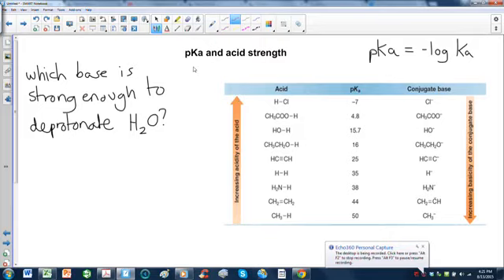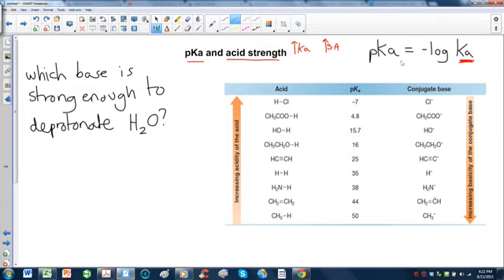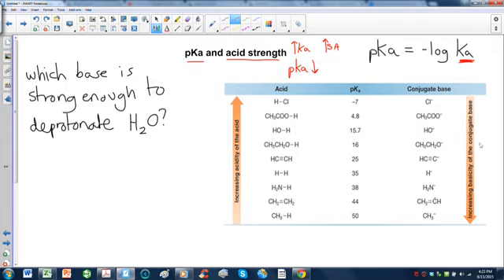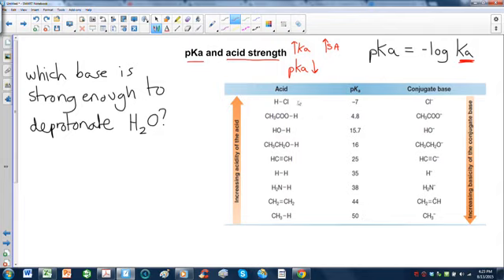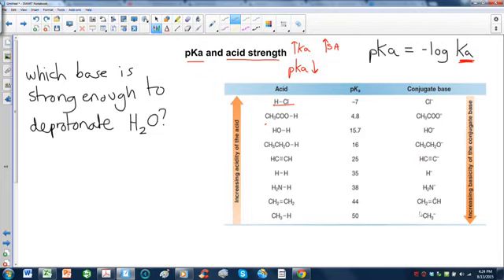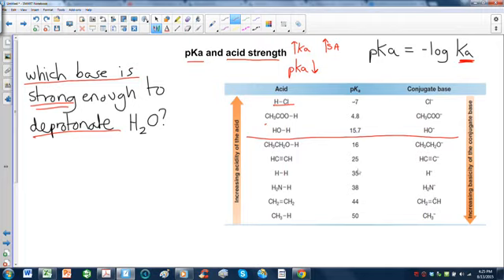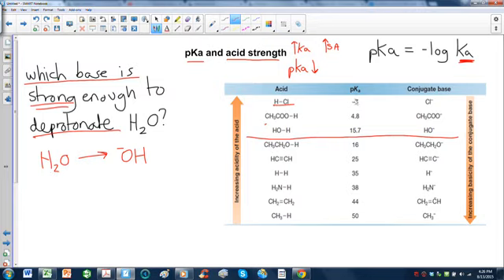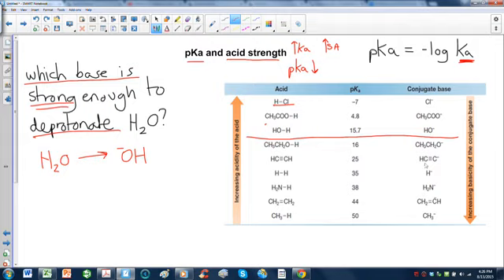pKa and acid strength